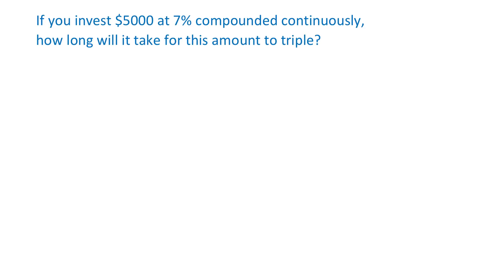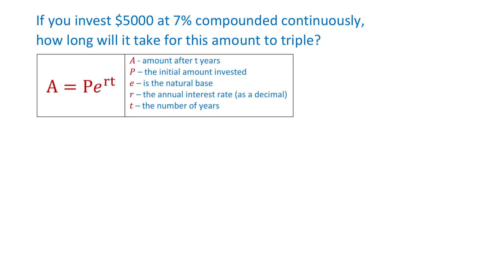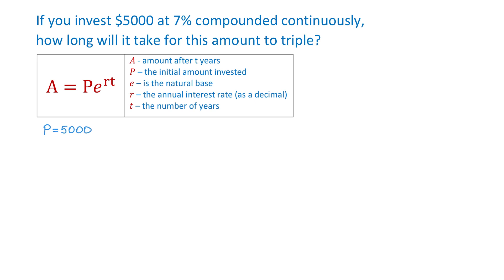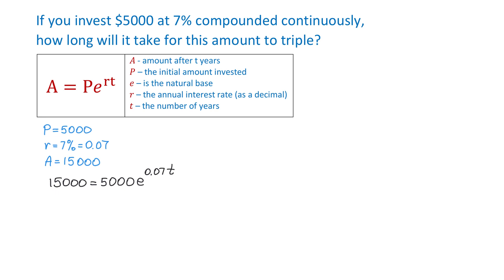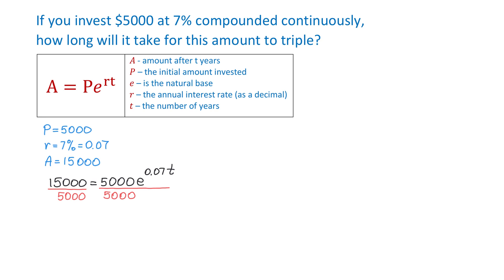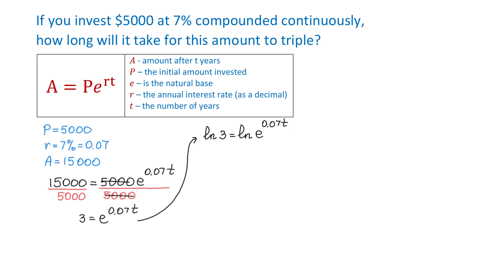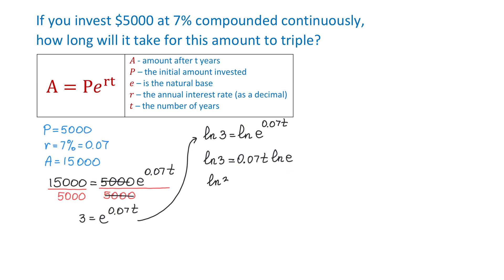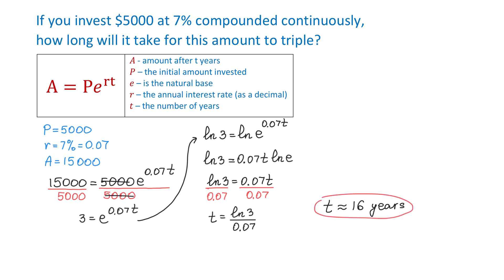Compound Interest - How Long for the Amount to Triple?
If you invest $5000 at 7% compounded continuously, how long will it take for this amount to triple?
Use the formula for continuous compounding A=Pe^rt.

Simple Interest vs Compound Interest; Continuously Compounded Interest; Examples

Image by pch.vector on Freepik